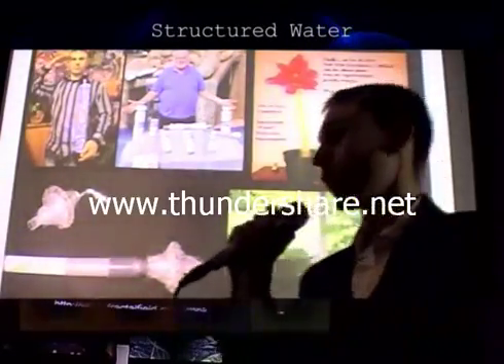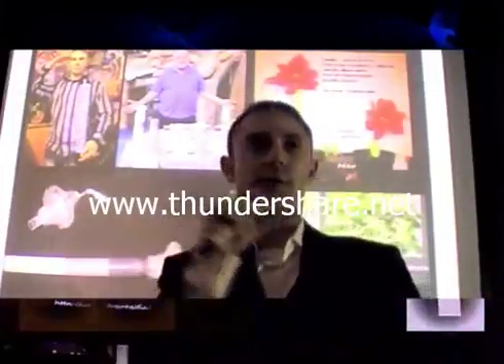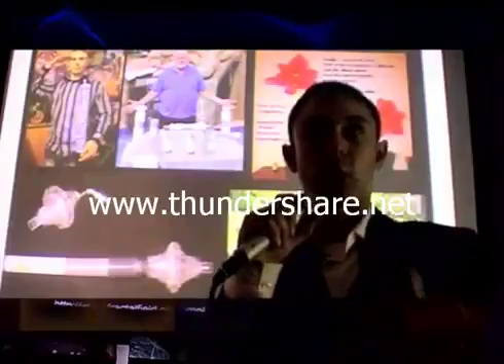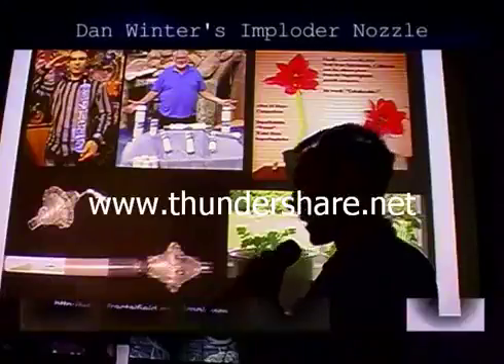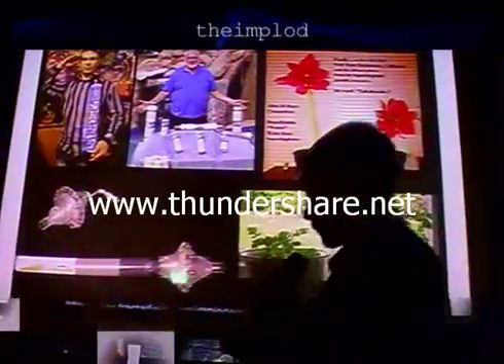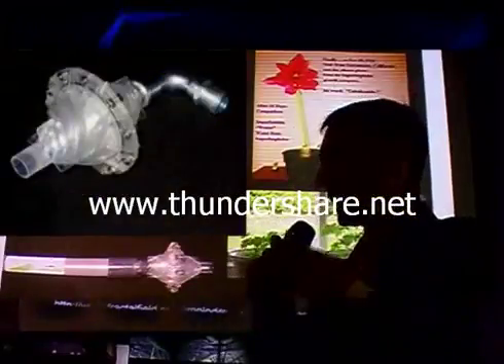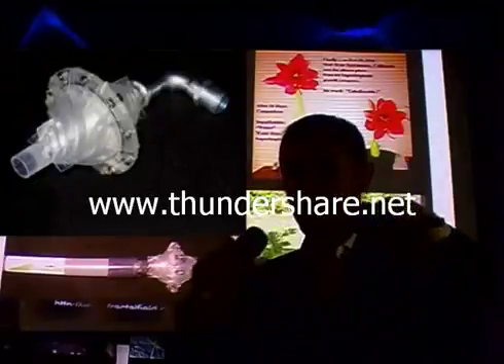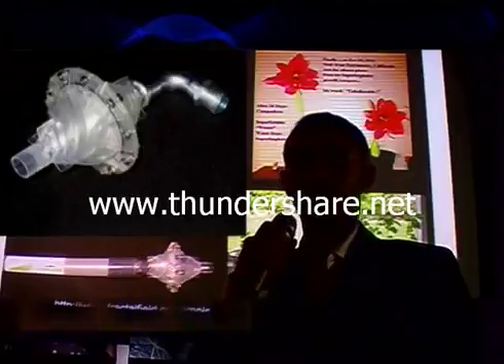Magnetno oplemenjivanje vode - Dan Winter, fizičar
Više informacija o naučnom radu američkog fizičara Dena Vintera (Dan Winter) i primeni novih naučnih otkrića, kada je reč o magnetnom oplemenjivanju vode, možete pronaći na sledećim sajtovima:

Prevod: Sanja Pupin